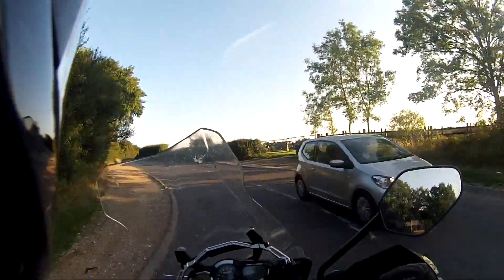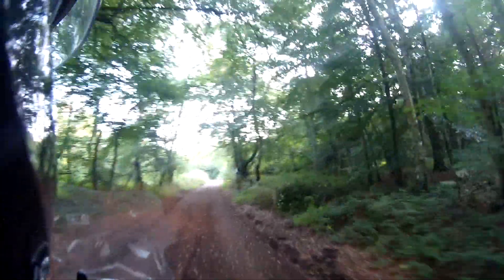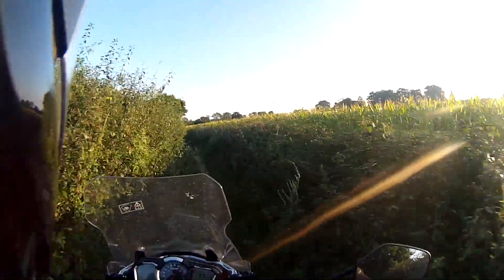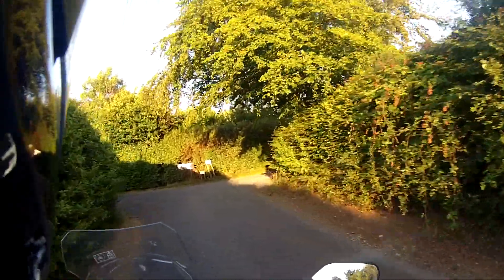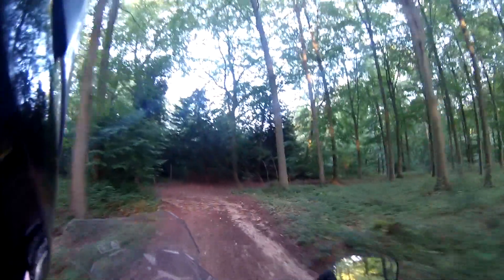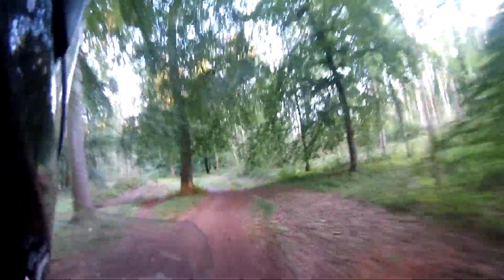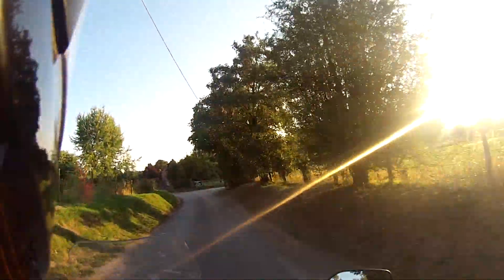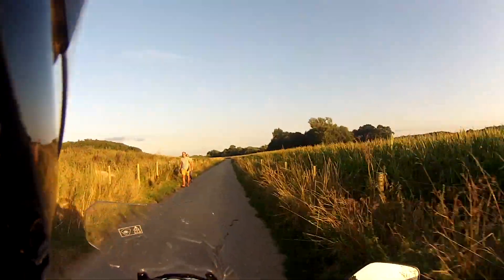Riding Times - Evening Sunset Trail Ride - Triumph Explorer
Riding my motorcycle on more hidden trails, sharing my challenges and giving tips along the way too.

Filmed 21/08/18 Triumph Explorer XCa/Michelin Anakee Wild Tyres/Drift HD 1080-30/Mapledurham Forest Trails

More riding adventures on the Triumph Explorer on the back roads and on the dirt trails.